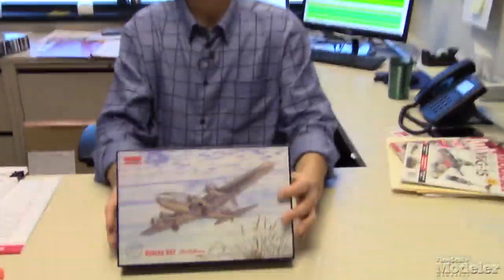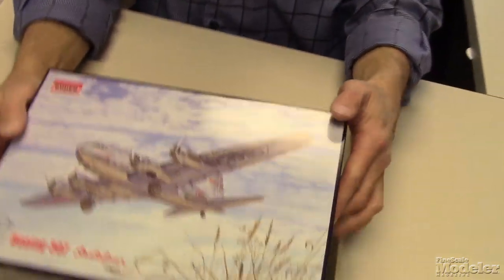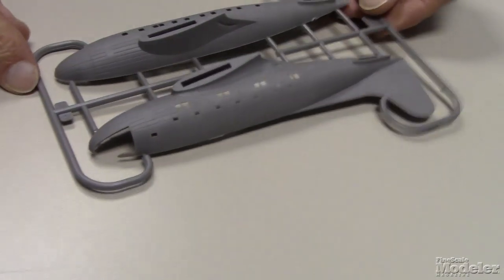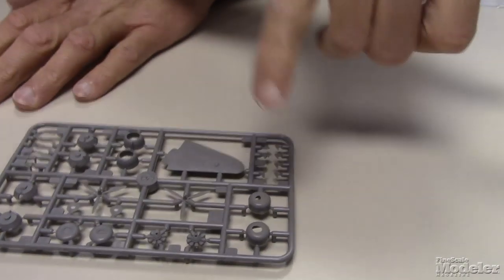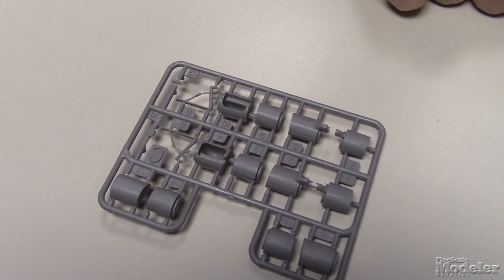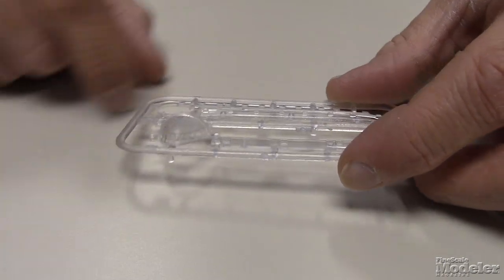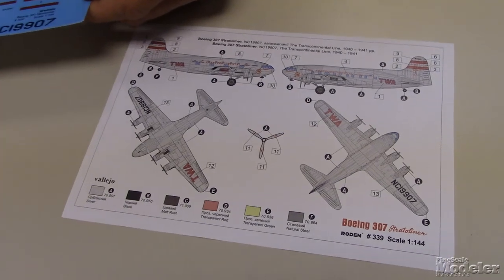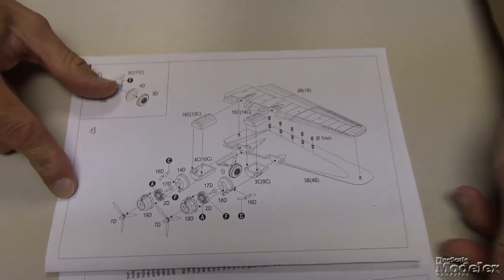Review of Roden's Boeing 307 Stratoliner — New Product Rundown "One Shot"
Check out this kit of the first commercial pressurized airliner

In this “One Shot” episode of the New Product Rundown, Aaron reviews Roden's Boeing 307 Stratoliner scale model airliner kit.

What do you think of this kit?